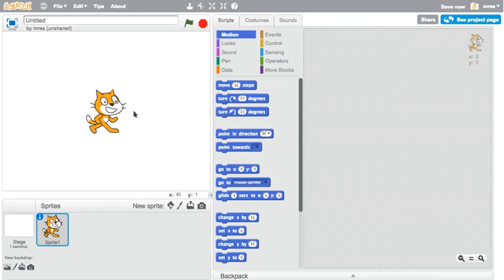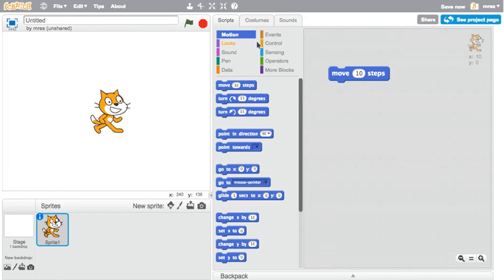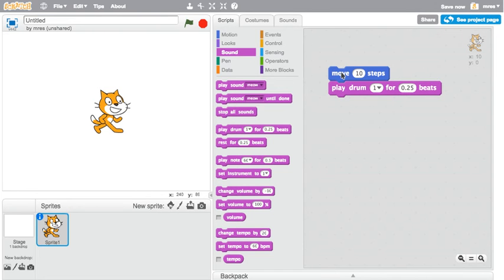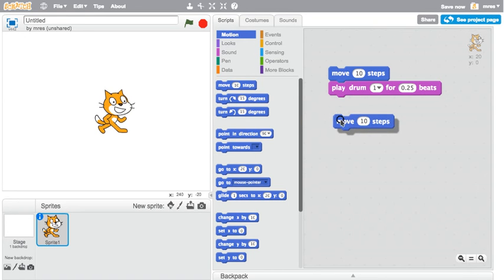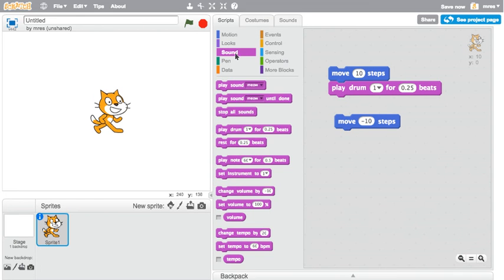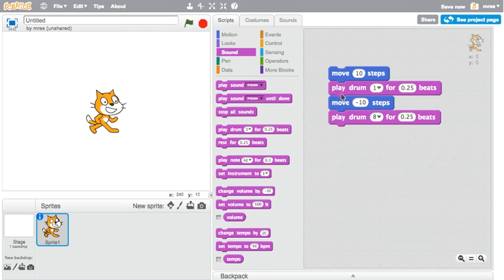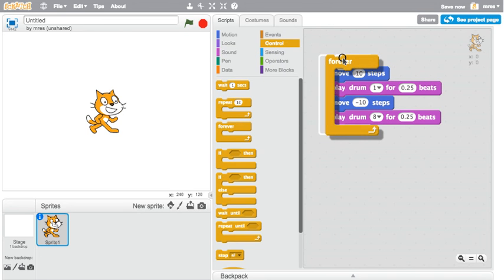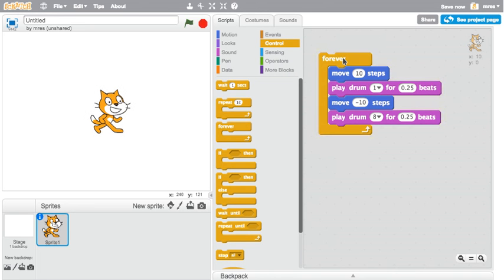Scratch introduction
Are you new to Scratch? This one-minute video will help you get started. (I used Scratch's new Record Project feature to create this video.)